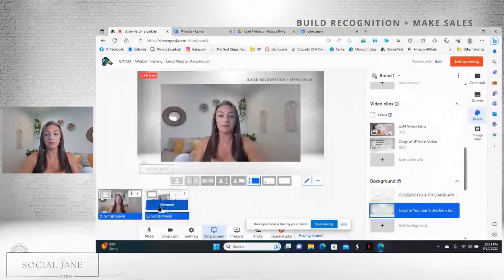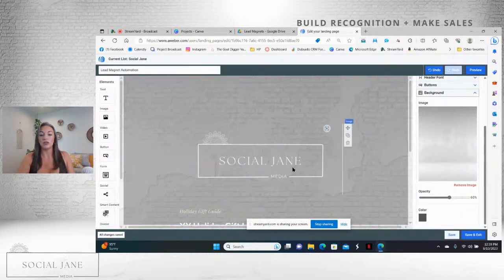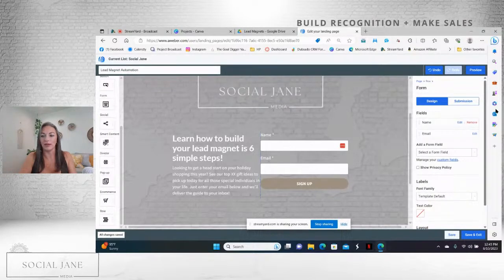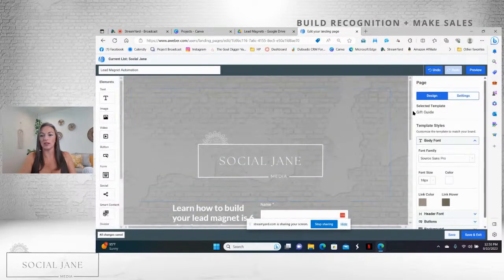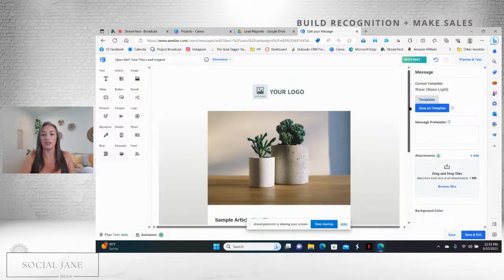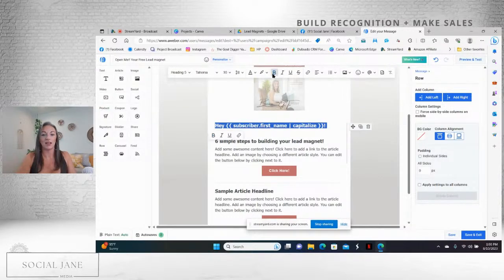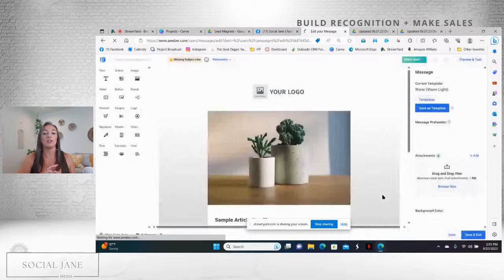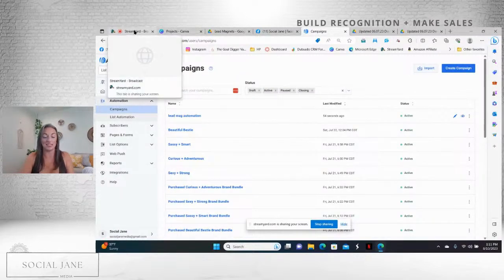It's Never too Early for Automation!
Automate your Lead Magnet!! Follow me step by step as I show you how to automate your lead magnet with a landing page and email sequence.

This automation not only makes your life easier, but it also elevates your presence and professionalism. Oh, and you'll be building your email list at the same time! WINNING 🎉

Why is this important? Well, think about this...

What if your socials went down? I have a friend who this is happening to right now and it's incredibly frustrating when you are using your socials to build your business!

Do you have a way to reach your audience if that were to happen? Thankfully, my friend does! Because she automated her Lead Magnet and has built up her email list.

Stop waiting to build your email list!! The best time to start is when you have zero subscribers!

This is definitely a training to save and come back to again and again as you implement this into your business.

Of course, if you don't have the time or the desire to do this work yourself... you're in luck! This is work that I do on a daily basis. Allow yourself to work in your zone of genius while I work in mine. DM for pricing.